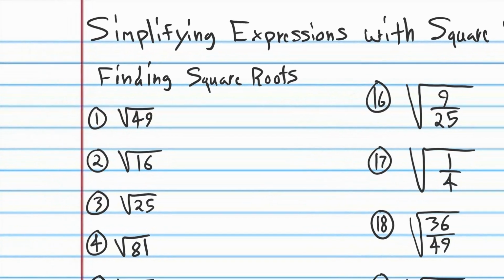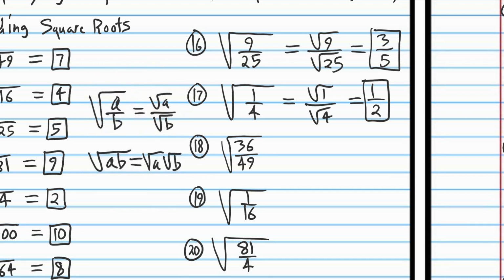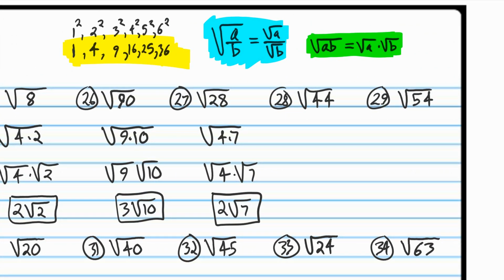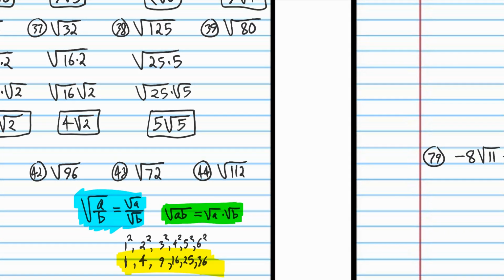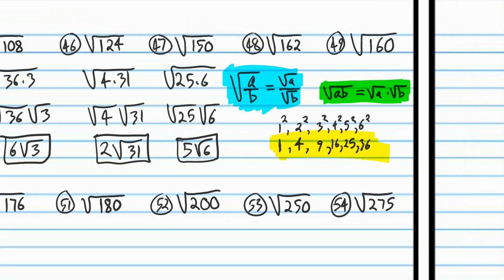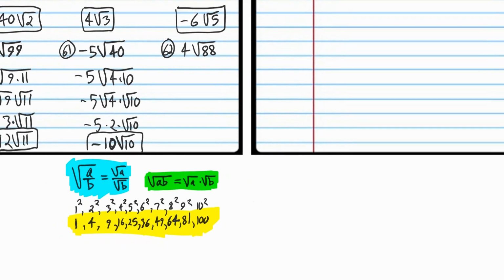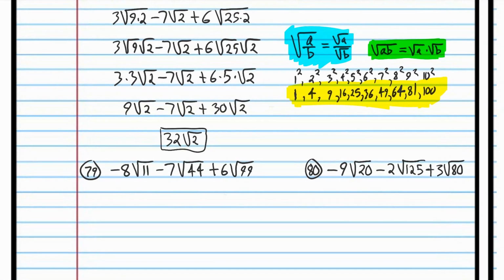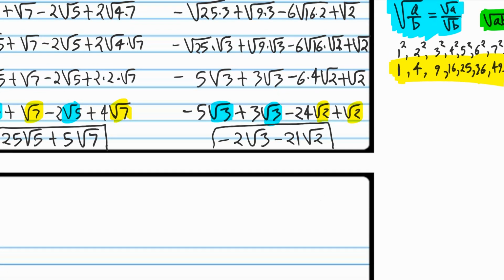Beginning Algebra Course--Class 14: Simplifying Expressions with Square Roots (Part I ).